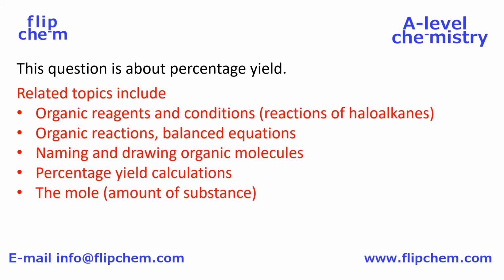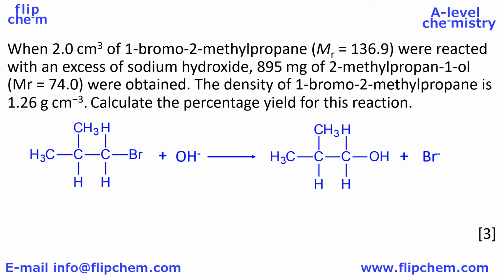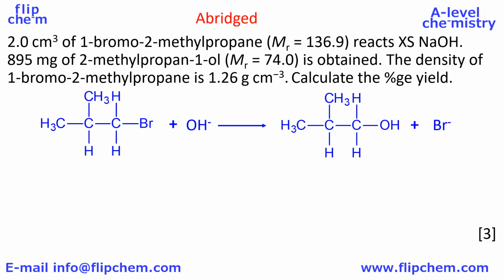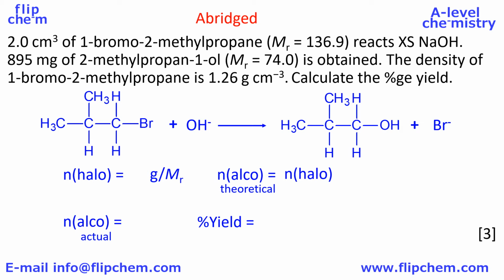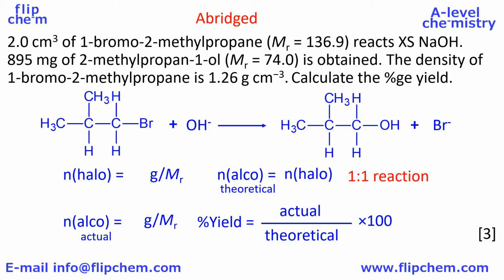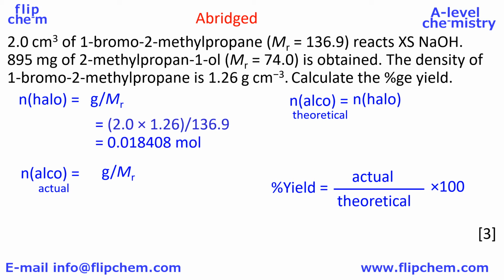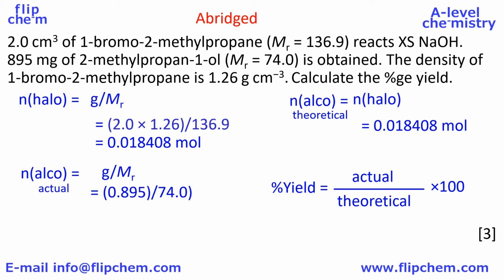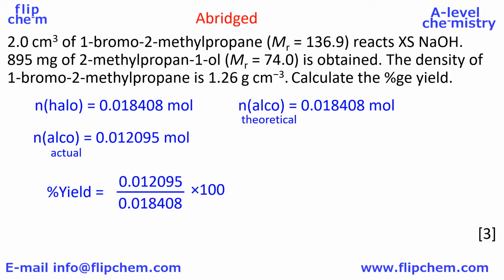Percentage yield past paper question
A-level chemistry percentage yield question. Pause the video, have a go then press play for the answer.